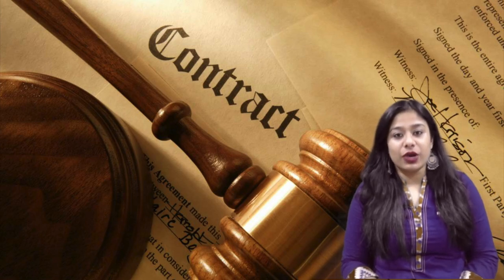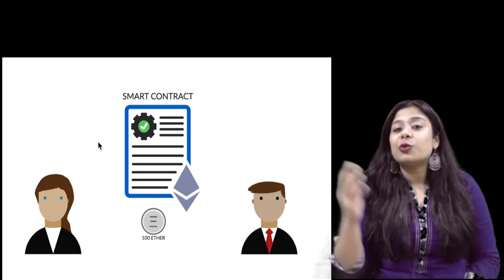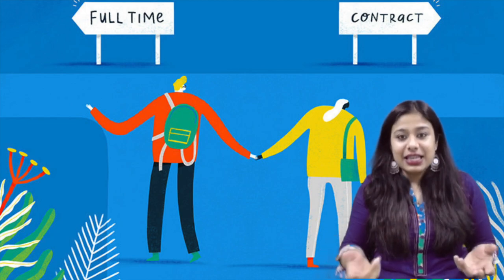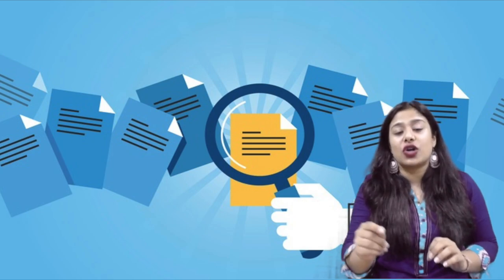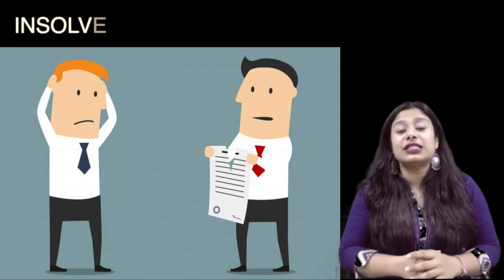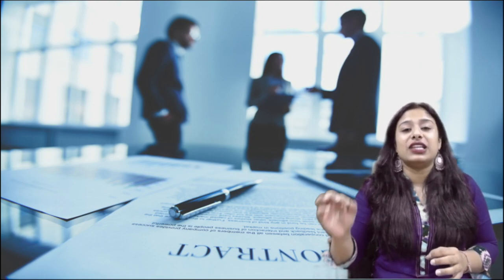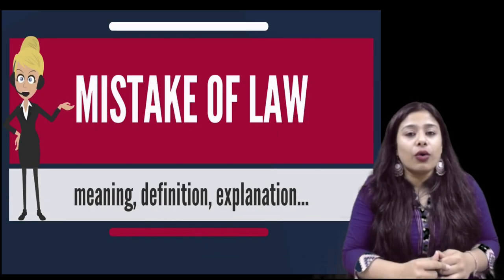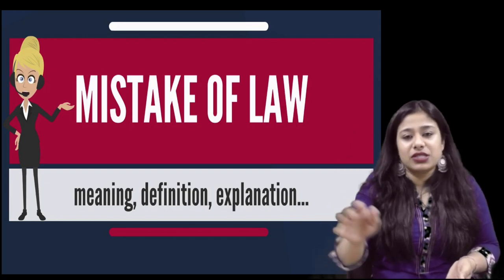Essentials of a Contract